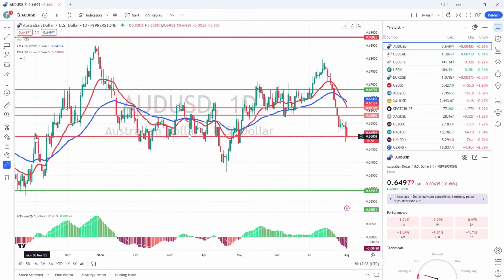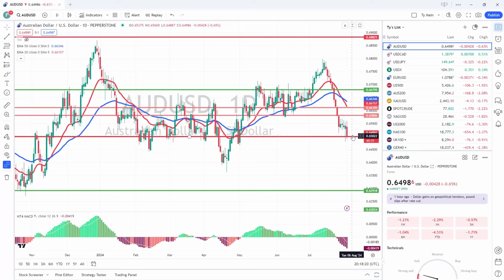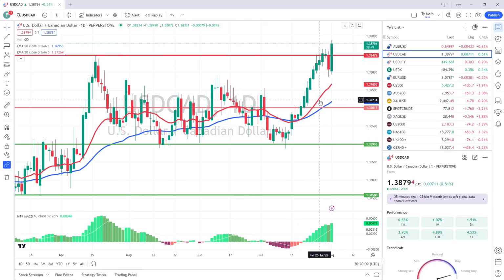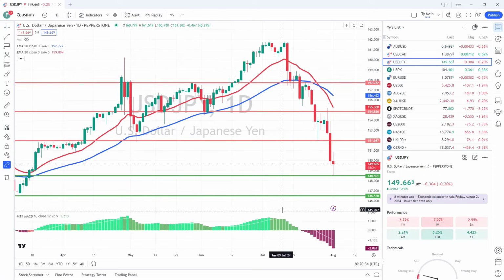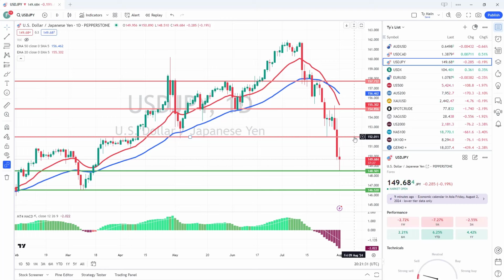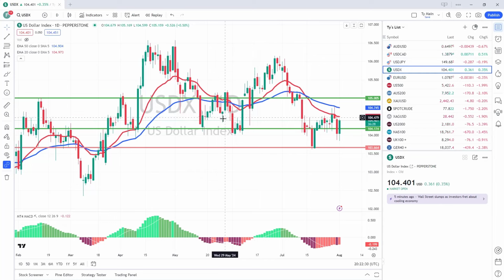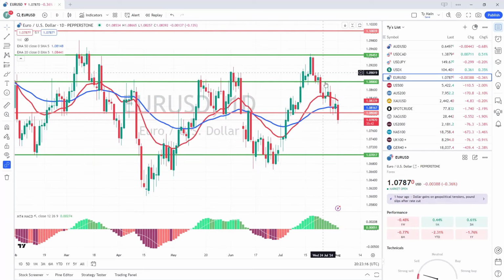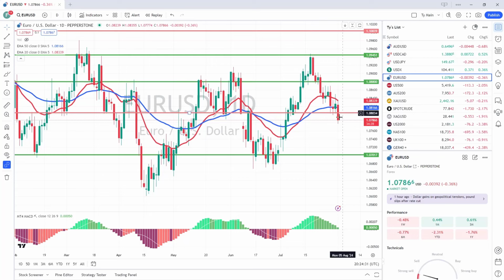A very, very volatile week – Weekly Technical Analysis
Hi traders and welcome to the technical analysis market watch on Friday the 2nd of August. So what was supposed to be a pretty quiet week with non farm payrolls has turned into a very very volatile one with a lot of big moves on a lot of the major currencies that we talk about every week. So we'll jump straight into the charts and see if we can identify any trades for today or early into next week.